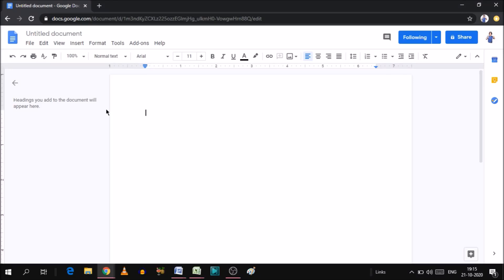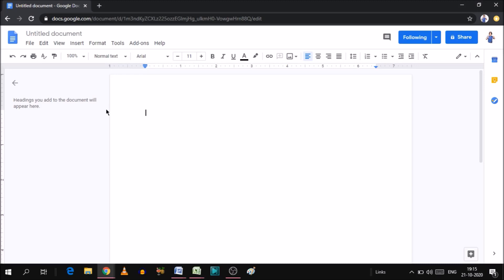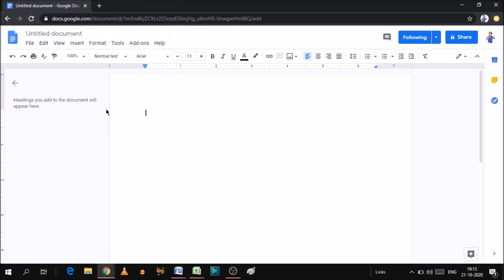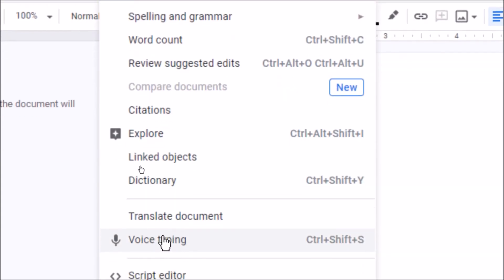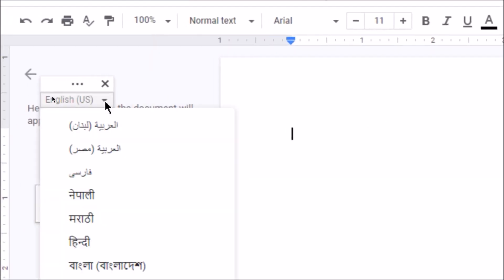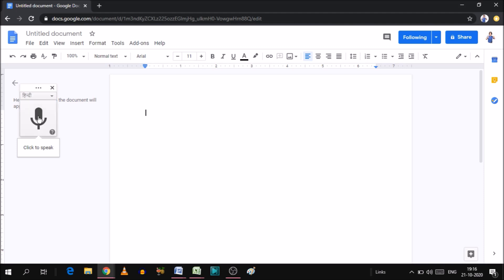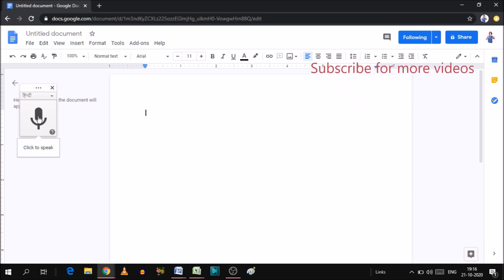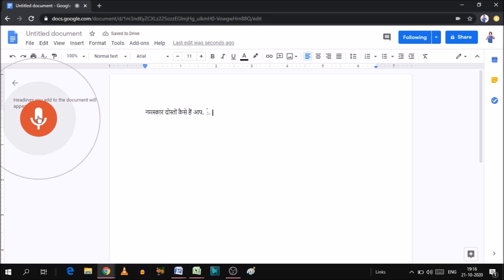How to use voice typing in google docs ?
In this video we will learn that How do you turn on voice typing on Google Docs?

How do you turn on voice typing on Google Docs:
1.Check that your microphone works.
2.Open a document in Google Docs with a Chrome browser.
3.Click Tools. Voice typing. ...
4.When you're ready to speak, click the microphone.
5.Speak clearly, at a normal volume and pace (see below for more information on using punctuation).
6.When you're done, click the microphone again.

YOU will find some tips & tricks to make easy your computer operations. I will try to provide maximum solutions here. Would request you to watch entire video and use pause button to understand that How To Use Voice Dictation In Google Docs.

I will upload some more basics of issues of google docs in my upcoming videos. If you need any help with the related topic so kindly write it on comment section. My purpose of making this video to help people, who are beginners. Warmly welcome to your valuable suggestion.

Keep watching.
Keep learning.